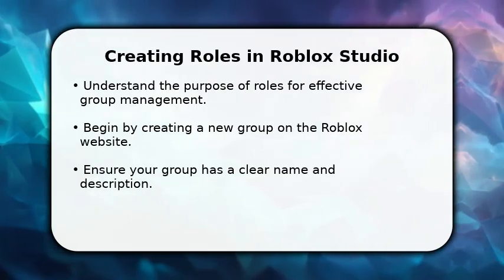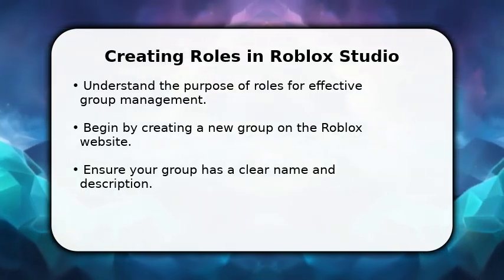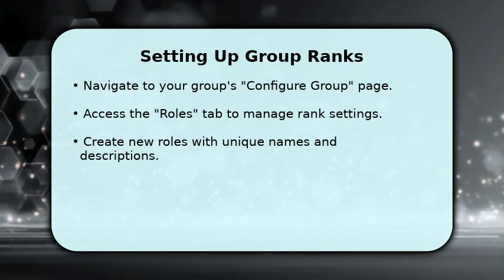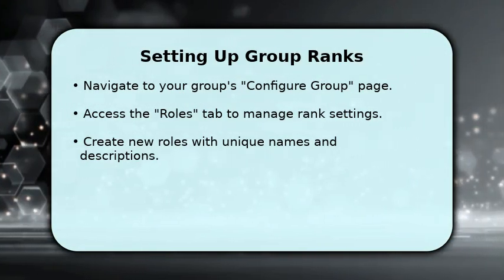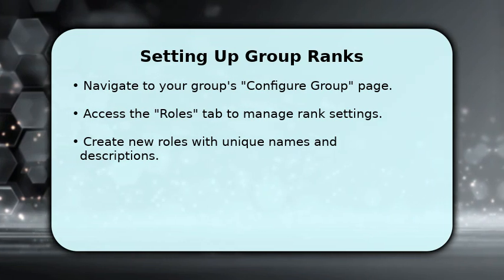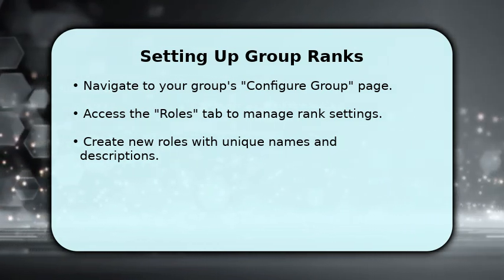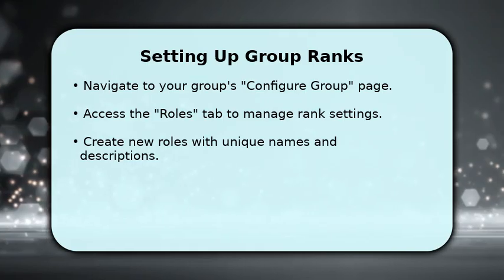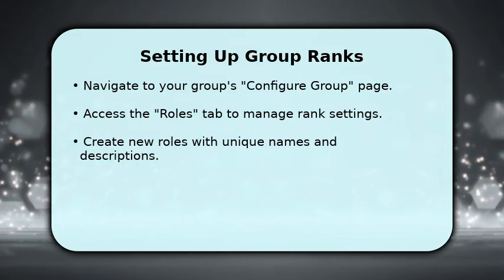How To Make Roles On Roblox Studio (Updated)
▸ (v) In this updated tutorial, we'll show you how to create custom roles in Roblox Studio. Whether you're a seasoned developer or just starting out, this video will walk you through the process of setting up roles for your game. From creating new roles to assigning permissions and privileges, we'll cover it all.

roblox studio tutorial, how to make roles on roblox, custom roles in roblox, roblox role creation, updated roblox studio guide, roblox game development, role management in roblox, roblox permissions and privileges, roblox game design